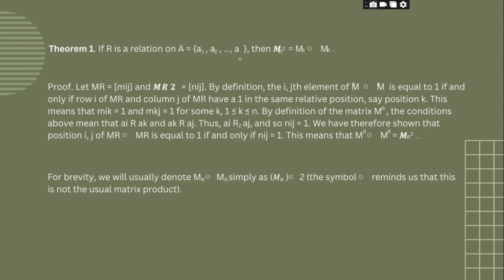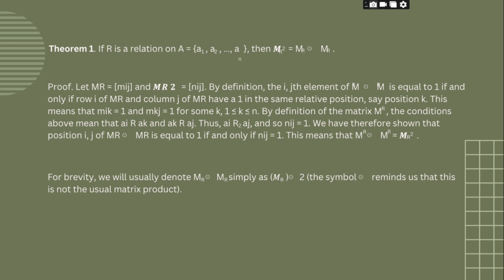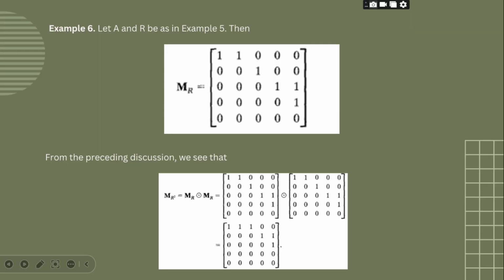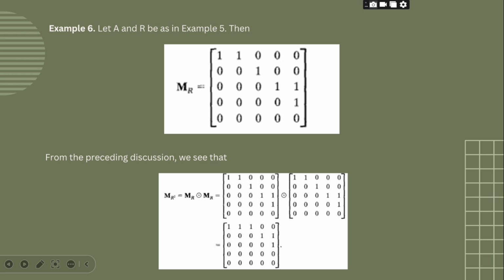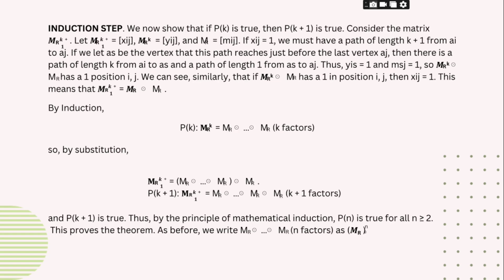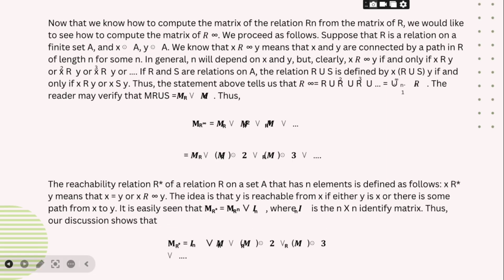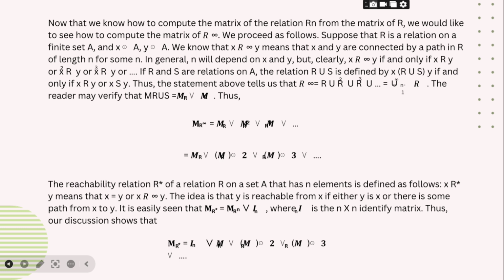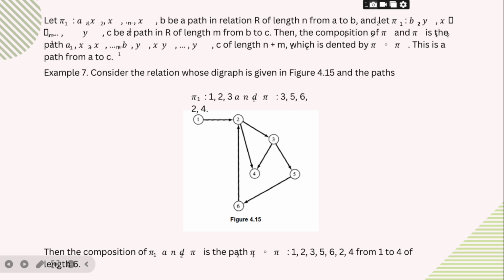Paths in Relations: Theorm 1 & 2 (DISCRETE MATHEMATICS)